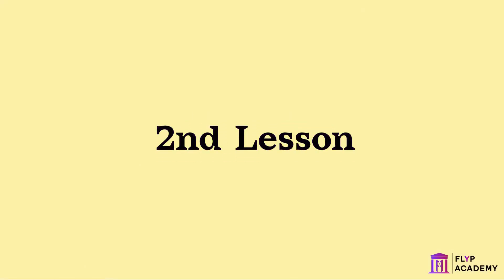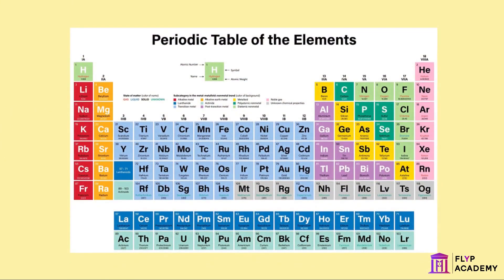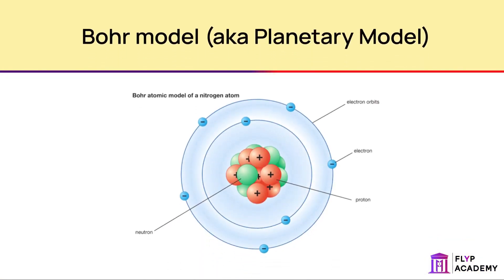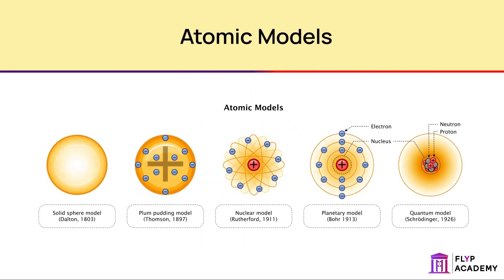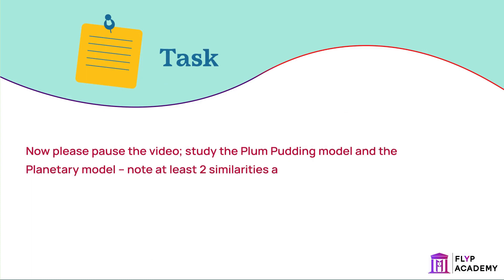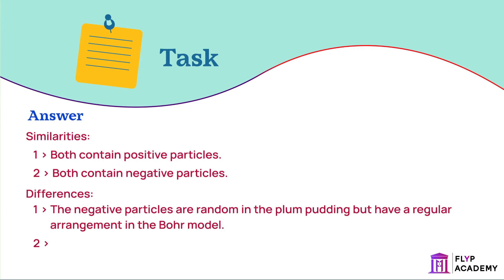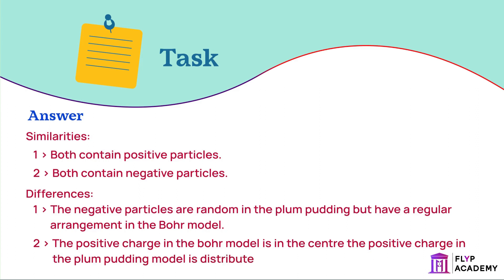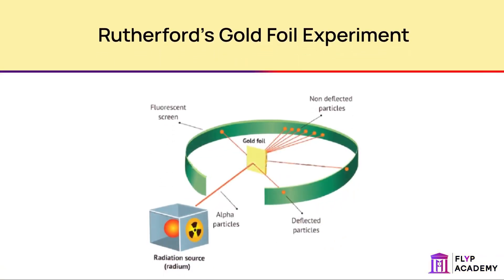The Atomic Model | GCSE Chemistry - Atomic Structure and the Periodic Table | Flyp Academy